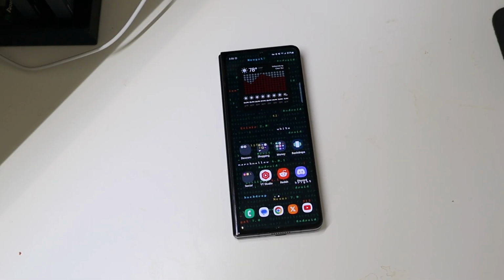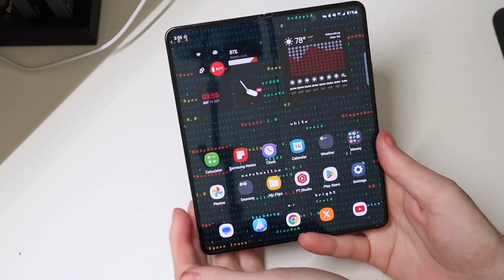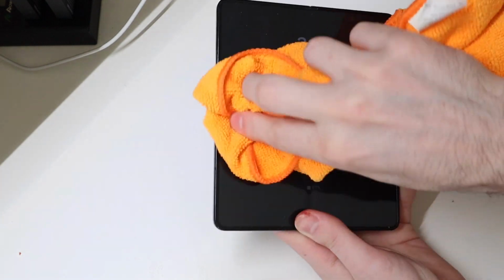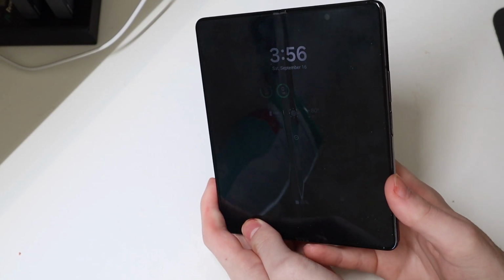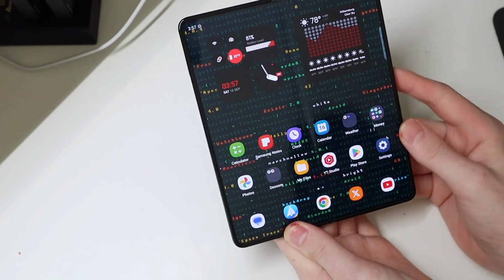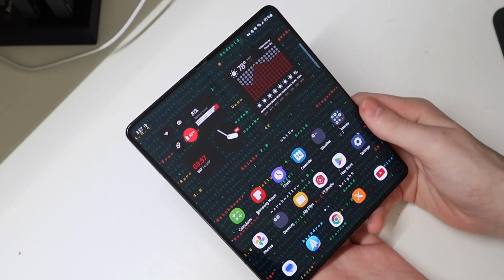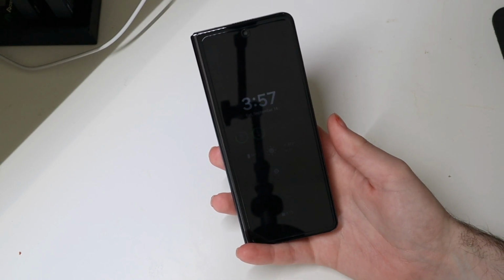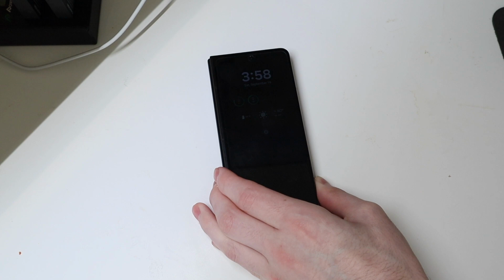I Removed My Z Fold 5 Screen Protector and Replaced It With Whitestone Dome 1 Month Later Results!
Inner Screen Protector
Outer Screen UV Glass

Socials:
X/Instagram @TechoutonYT

My Gear:
14 Inch M1 MacBook Pro